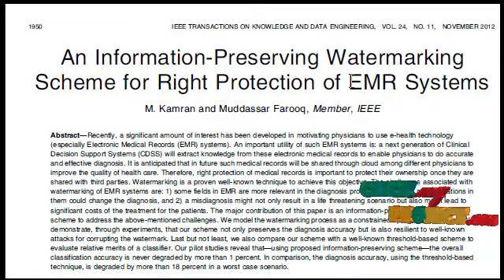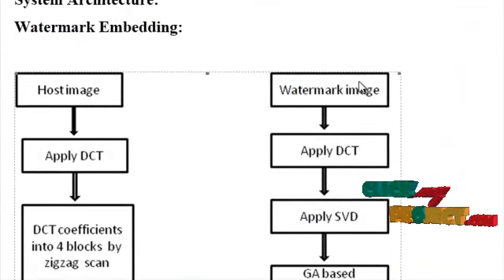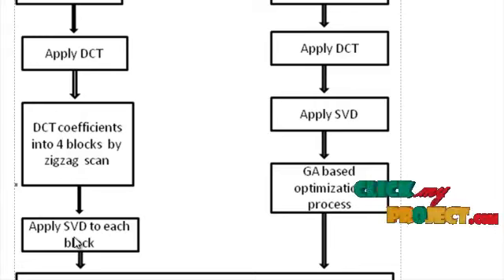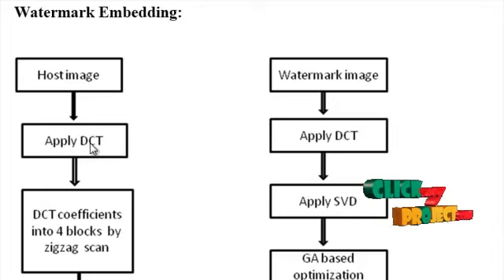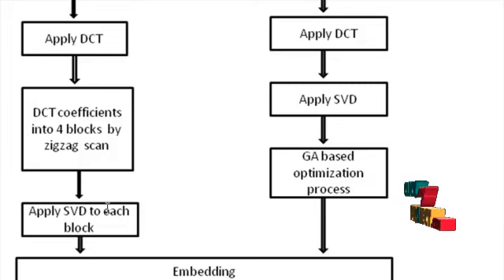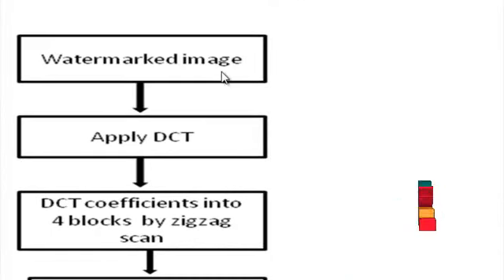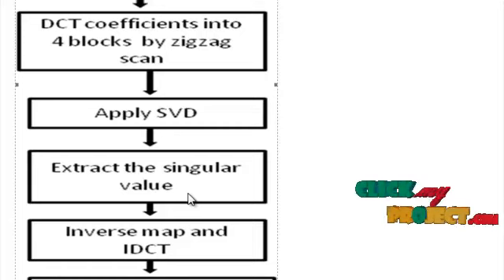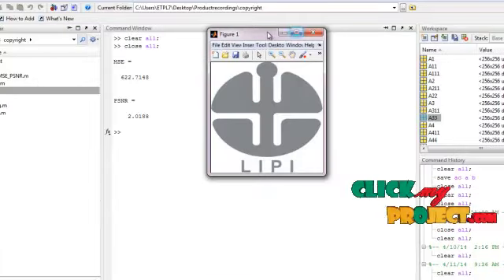Final Year Projects| An Information-Preserving Watermarking Scheme